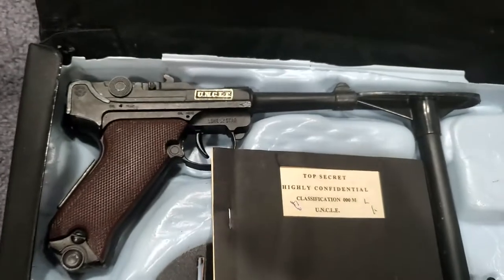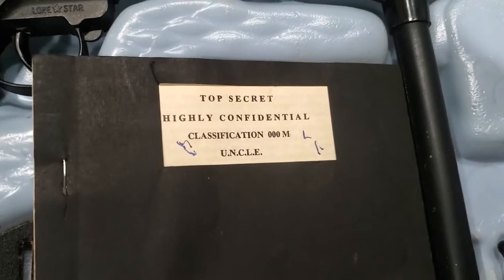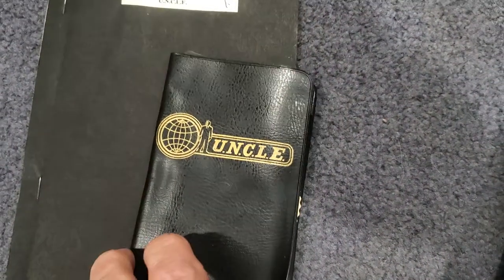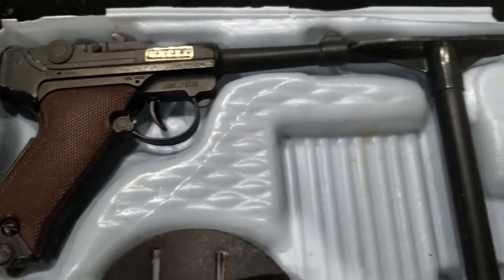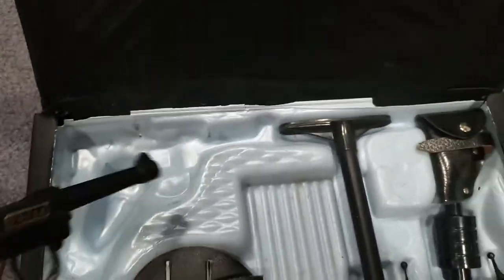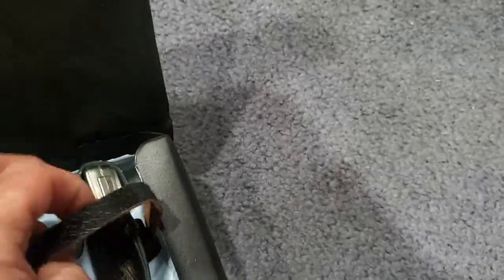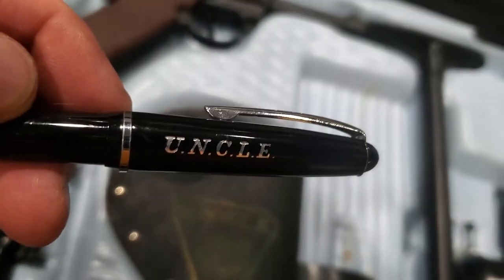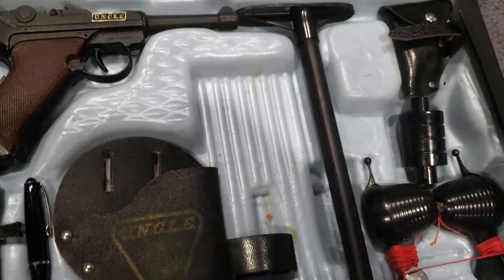one variation of the Man from U.N.C.L.E. attache case.